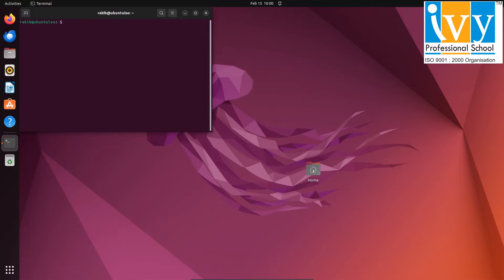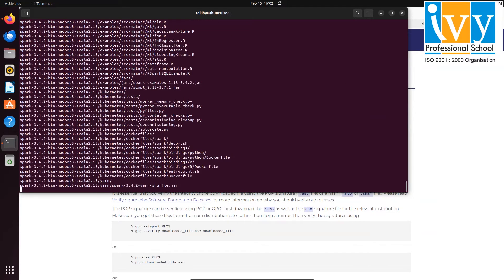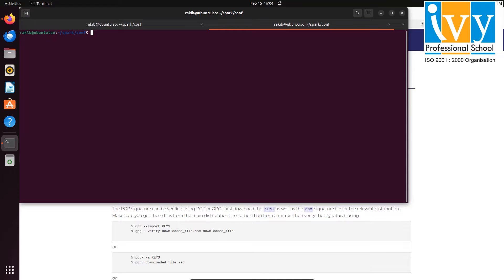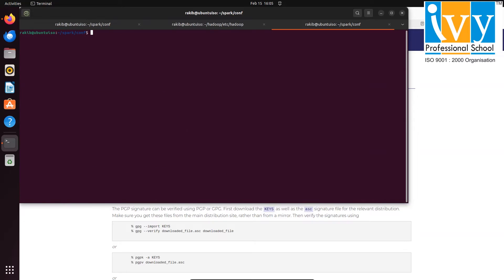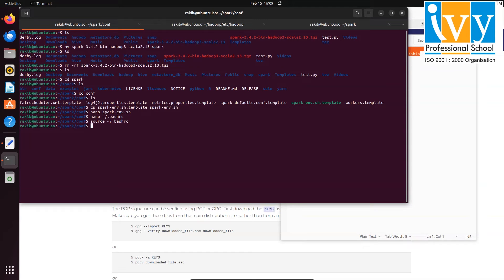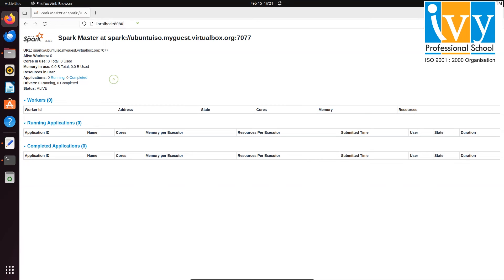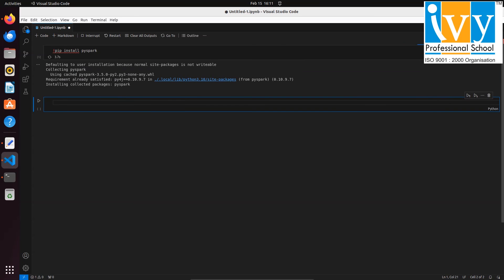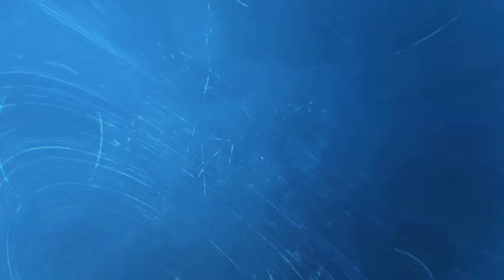How to configure Apache Spark on Ubuntu | Configure Apache Spark on Ubuntu in VirtualBox | Ivy Pro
In this video, I'll set up Apache Spark on the Ubuntu operating system within VirtualBox. After that I start by verifying Java installation, followed by downloading Apache Spark from the official website. I demonstrate how to use the command line to download, unzip, and configure Spark, including customising the spark-env.sh file. Additionally, I provide detailed instructions for setting up Spark's master and worker nodes. I introduce using VSCode with PySpark, illustrating how to install, configure, and leverage its capabilities for data processing.

Time Stamps
00:00:00  Introduction
00:00:14  Java Installation
00:00:31  Download Apache Spark
00:01:51  Configure Apache Spark
00:03:59  Configure bashrc
00:05:15  Launching Spark
00:05:37  Launching Spark with master and worker node
00:06:46  Install vscode and configure pyspaprk
00:07:44  Launching pyspark form vscode
00:08:11  Demo with pyspark
00:08:50  Conclusion